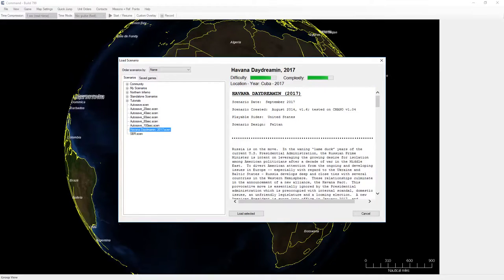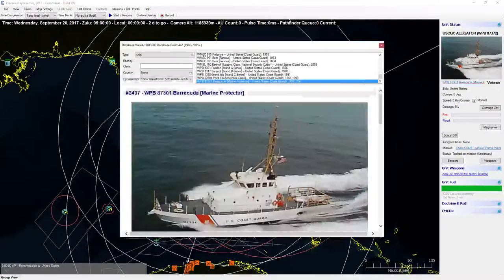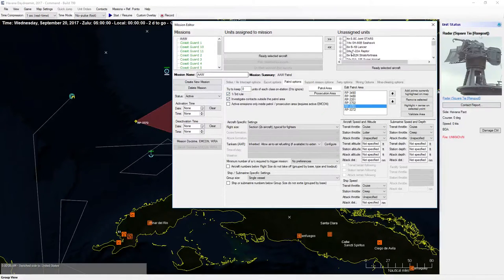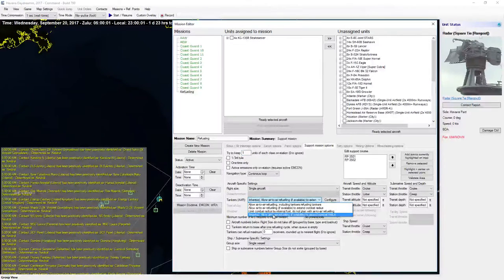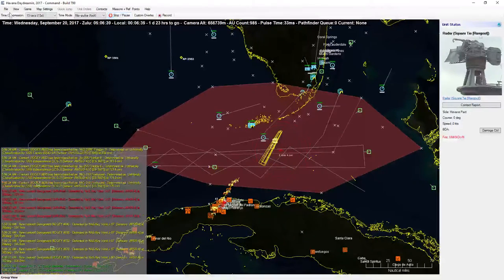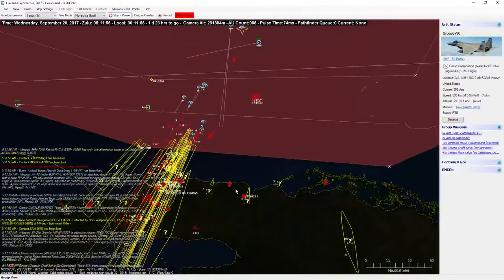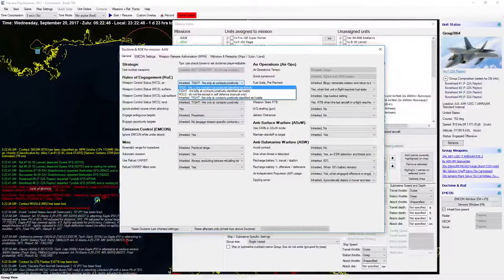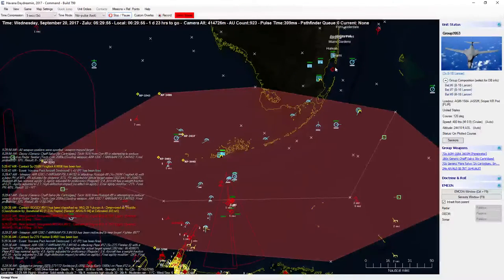Command: Modern Air/Naval Operations - v1.1 Preview Episode 01